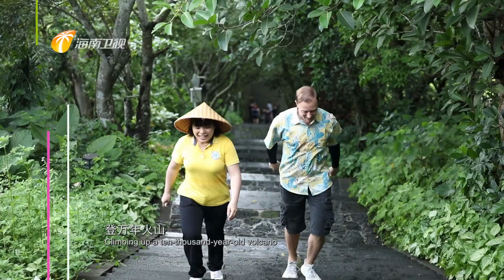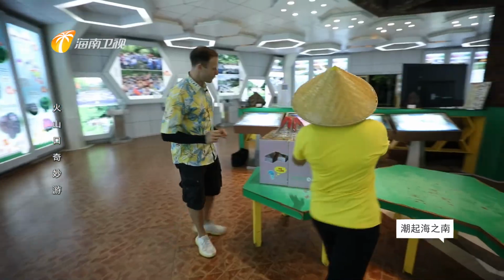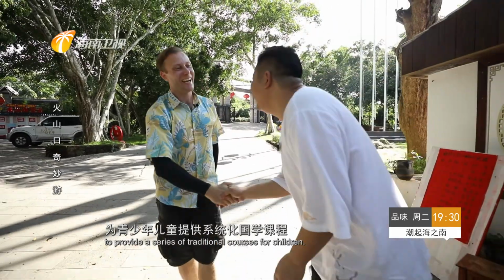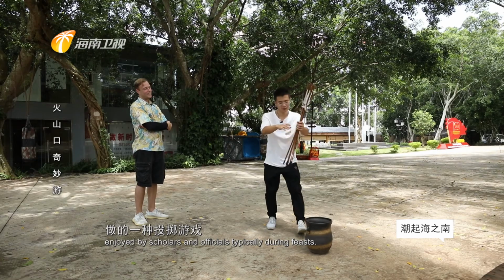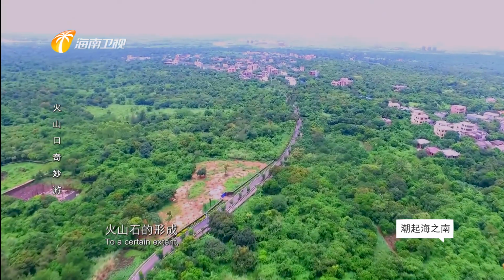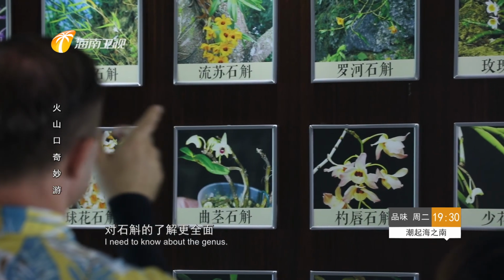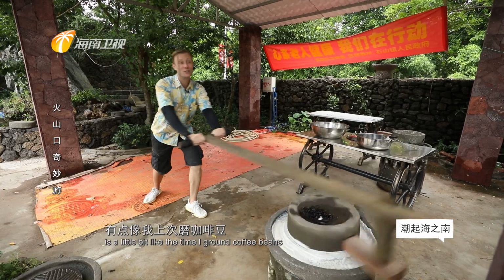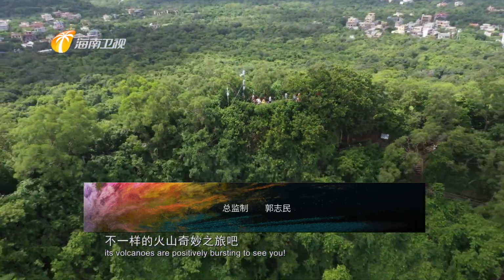75）《潮起海之南·品味》火山口奇妙游 Hidden Hainan: Hainan Television's weekly culture/travel programme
《潮起海之南·品味》 是海南首档“洋眼看海南”双语文旅纪实电视节目。节目紧紧围绕着海南的旅游文化，通过外国嘉宾的深度体验，发现开放中的海岛新生机，新风情，新趣味，让海外观众第一时间掌握海南的最新变化和发展，搭建海南与世界沟通的桥梁。
 'Hidden Hainan' is Hainan's first bi-lingual television documentary focusing on local culture as seen through a foreigner's eyes. The programme seeks to promote the province's unique way of life and burgeoning tourism sector through the experiences of a foreign resident and to highlight the vitality, charm and appeal of our islands. 'Hidden Hainan' allows foreign audiences to understand the latest developments as they happen and aims to serve as a cultural bridge between Hainan and the world.
Part seventy-five of Hainan Television's weekly culture/travel programme hosted by yours-truly shown nationwide on Hainan's satellite channel in a prime-time slot just after the seven o'clock evening news broadcast.
This time I drop by Haikou's Volcano Crater Park to find out more about Hainan's dormant volcano and all things related.
Recorded between 10 and 11 September 2021.
Broadcast at 19:30​​​​​​​​​​​ on Tuesday, 28 September, 2021.